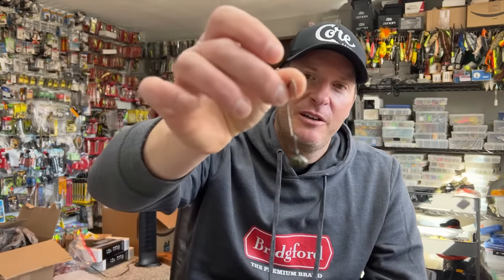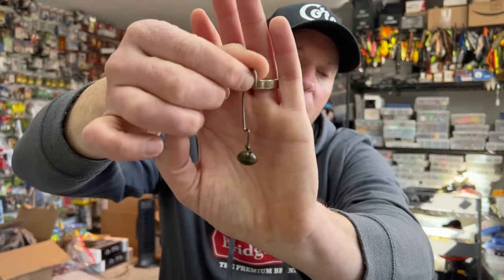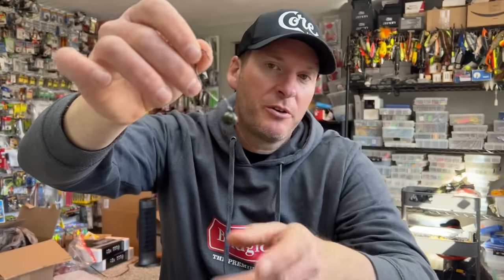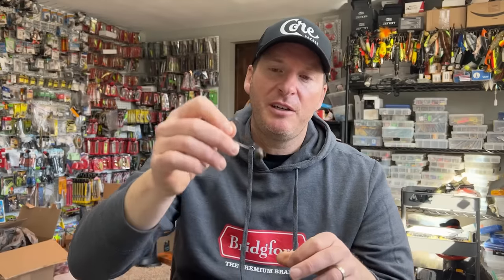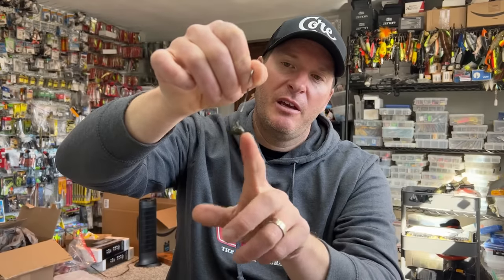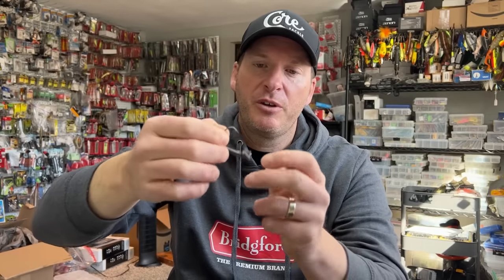Is This The Most Underused Technique In Bass Fishing?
Very few anglers us this technique, but yet it’s one of the best bass fishing lures we have. Have you tried a swing head jig, wobble head jig or biffle bug? Make sure you support todays presenting sponsor by downloading the Deep Dive app!

2) Share my videos on your social media platforms!
4) If you enjoy the content and want to see more of it.  Consider donating to the channel to show your support for future video creation.  Very much appreciated!